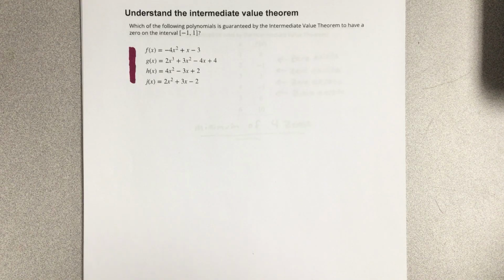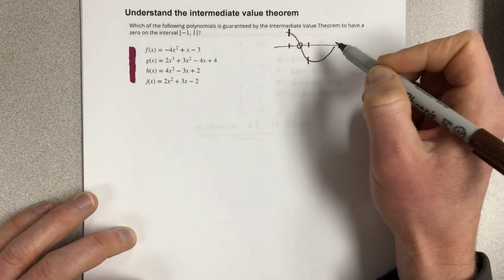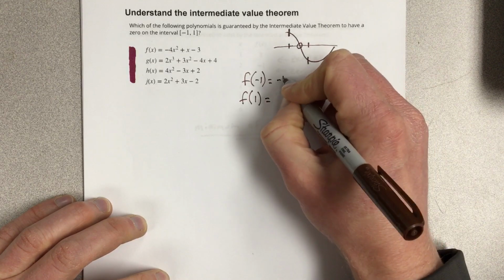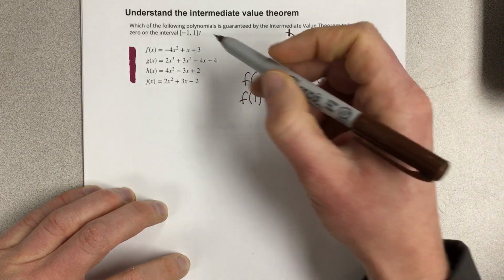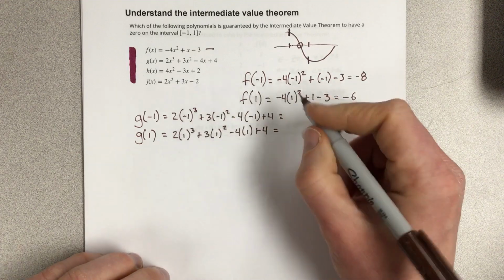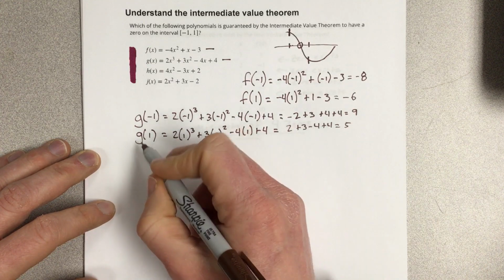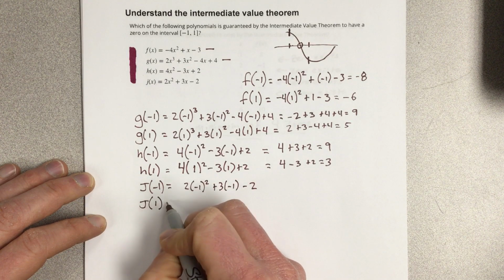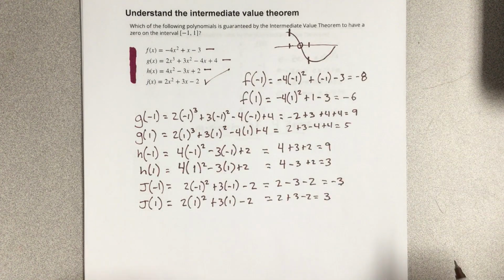Understand the intermediate value theorem